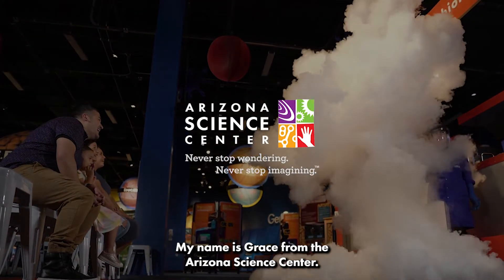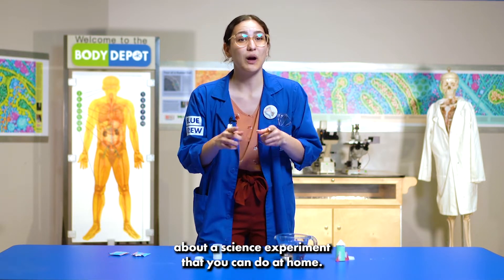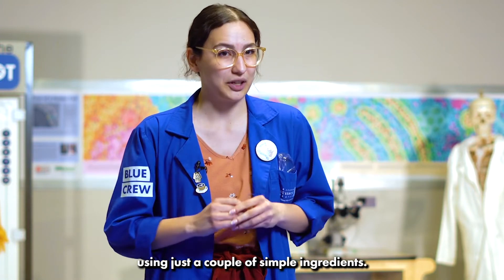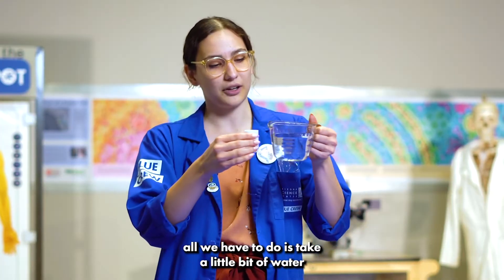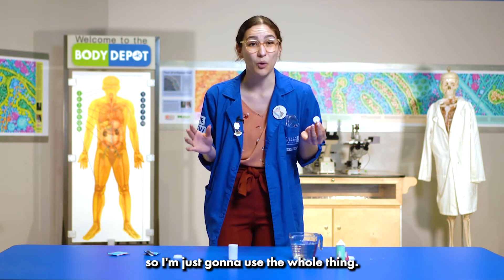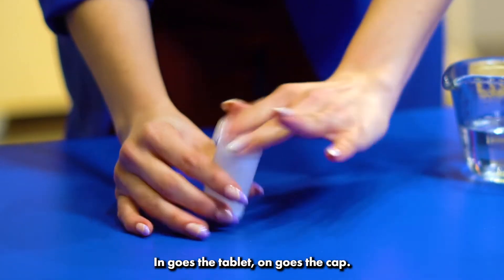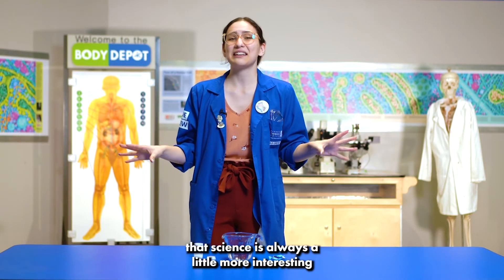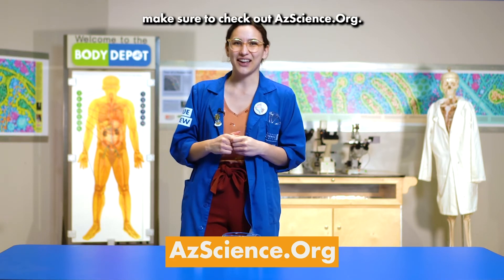Alka-Seltzer Rockets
3-2-1 lift off! Get ready to have a blast with this cool kitchen science experiment. A combination of simple science and a cool chemical reaction makes these Alka-Seltzer rockets out of this world!